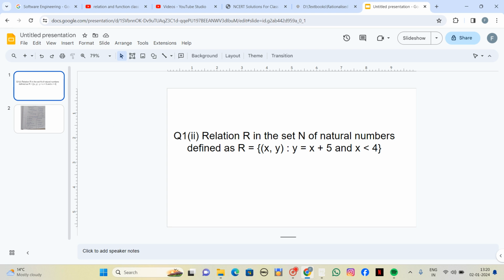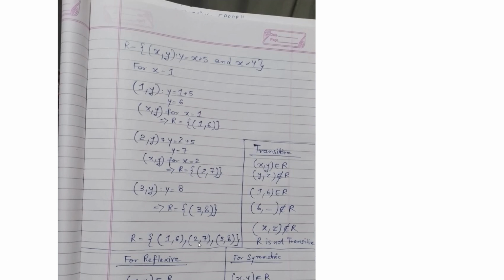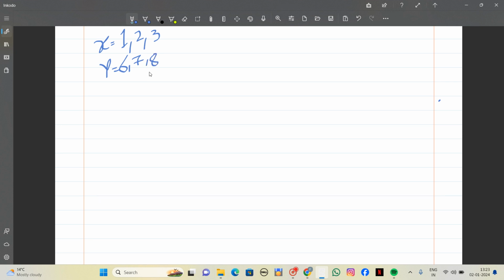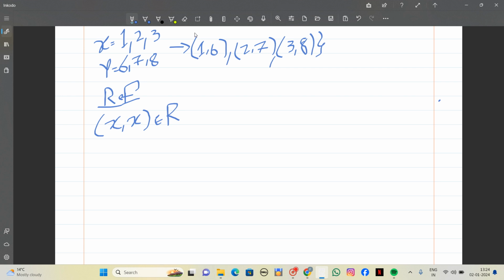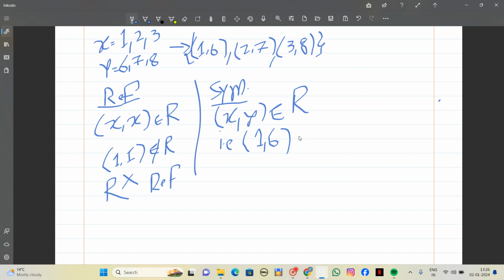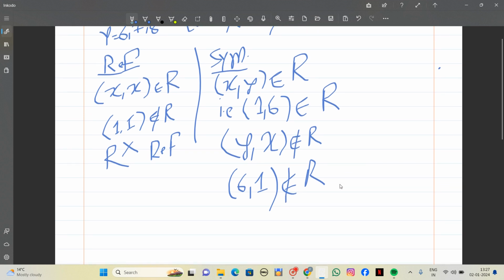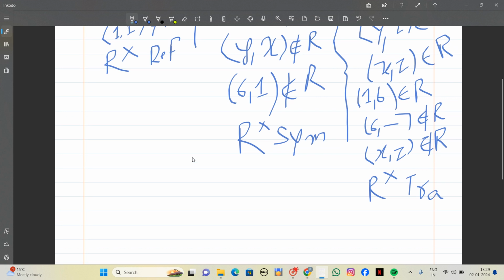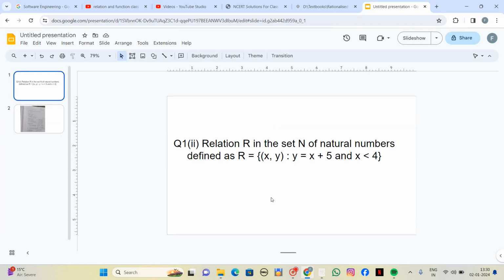Relations and functions Class 12 { Q1 Part ii }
How to tackle maths problem | How to solve maths questions in easy way | relation and function class 12 | maths unplugged | abhinay maths | vectors maths class 12 | class 12 maths chapter 1 | maths | university of maths | cambridge university lectures | university of uppsala